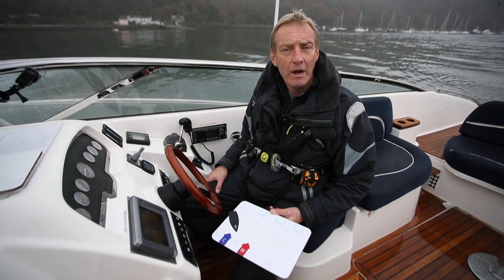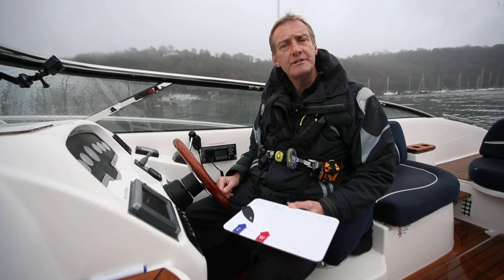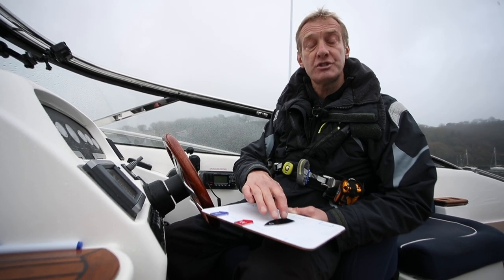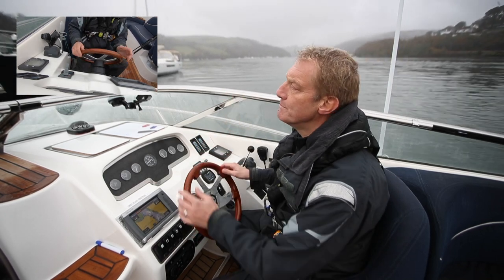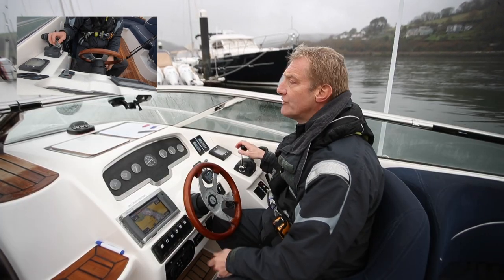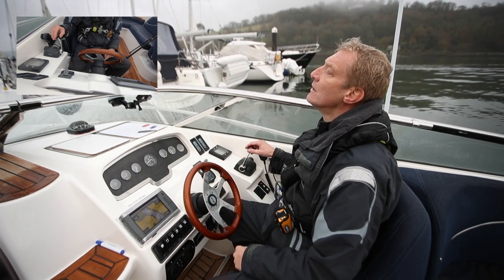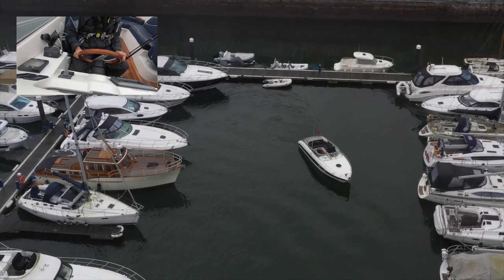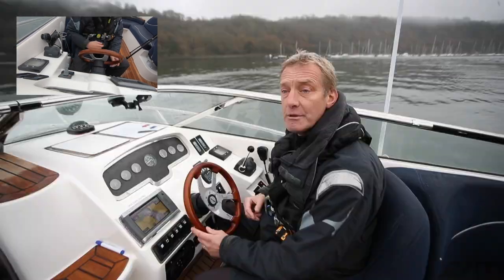How to turn a single-engined boat in a tight space | Motor Boat & Yachting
Executing a tight turn in a small space in a boat with a single engine is one of those challenges that makes even experienced skippers take a deep breath, admits Jon Mendez.

Our How To video series is brought to you in association